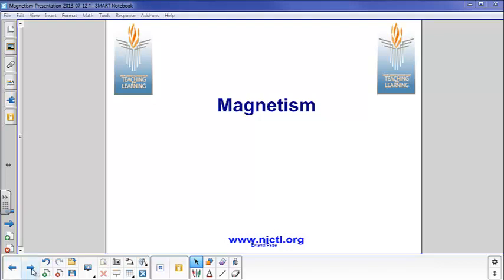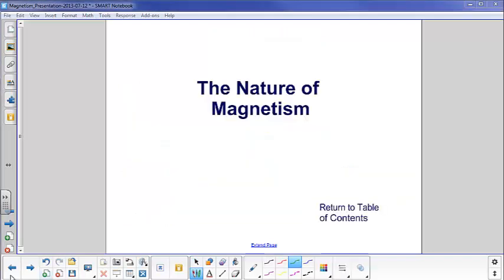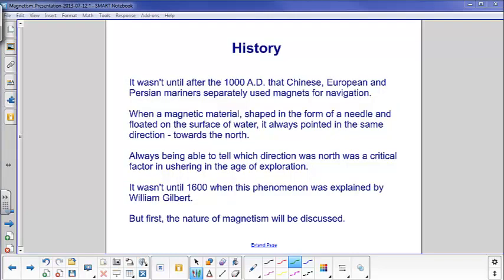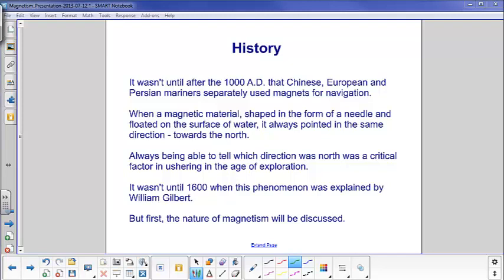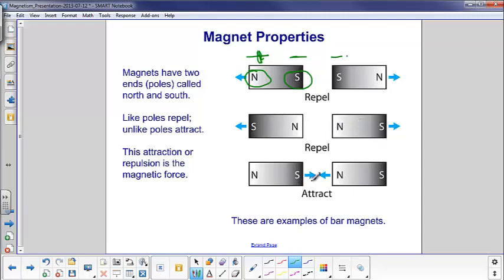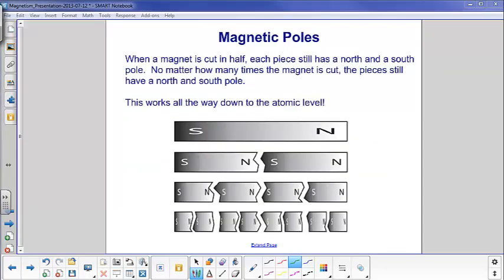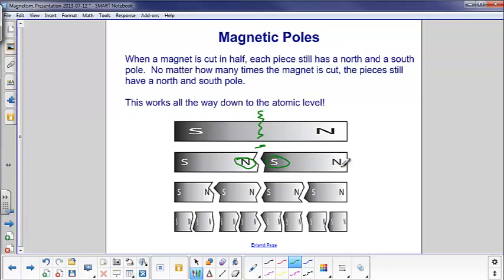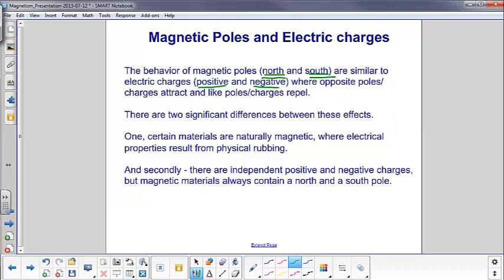History of Magnetism